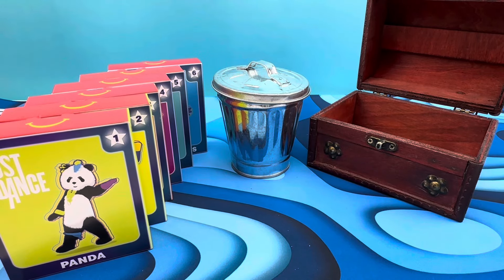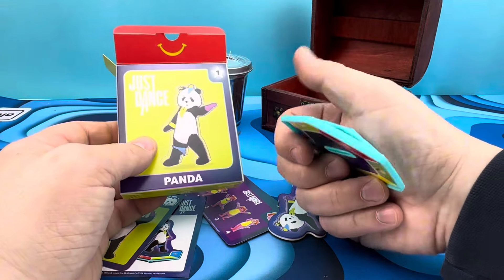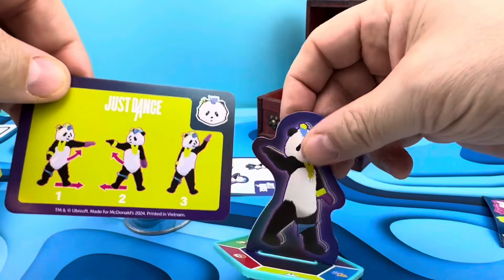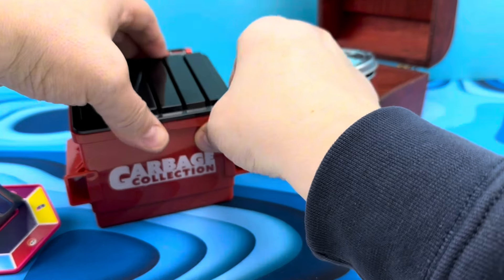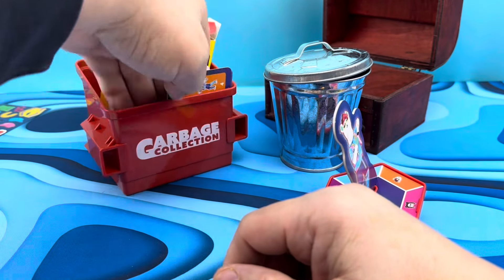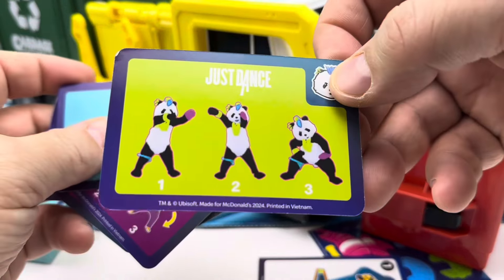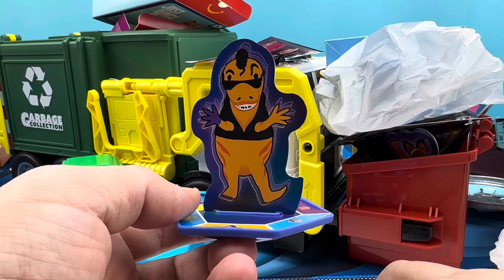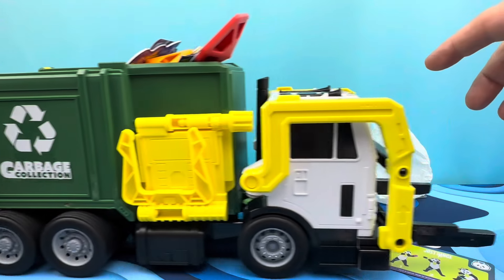TRASH OR TREASURE? JUST DANCE 2024 MCDONALDS HAPPY MEAL FULL COLLECTION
Mitch Santona has a brand new series called Trash or Treasure? I'll be looking at full Drive Thru Collectible Collections and letting you know if you should hunt down a Treasure, or if the set is hot Trash.